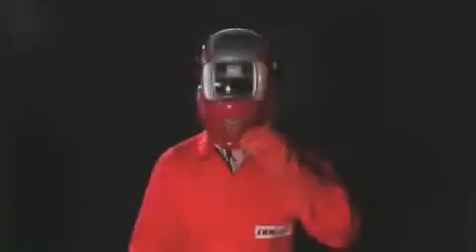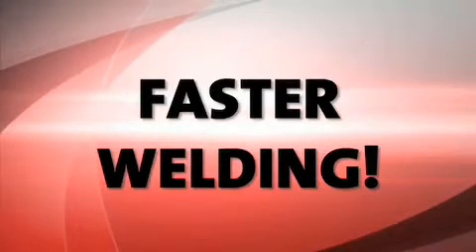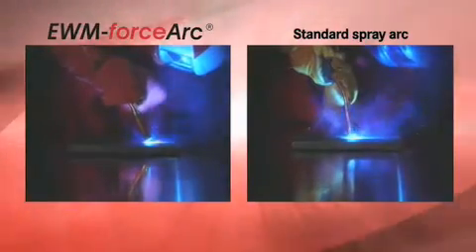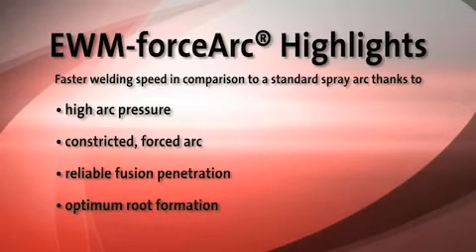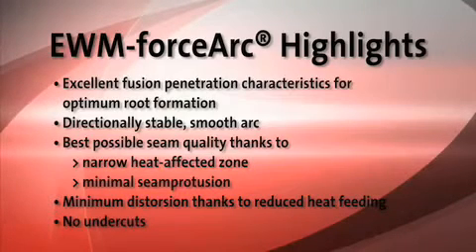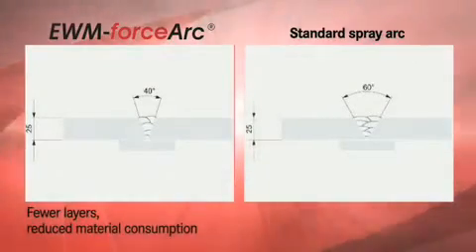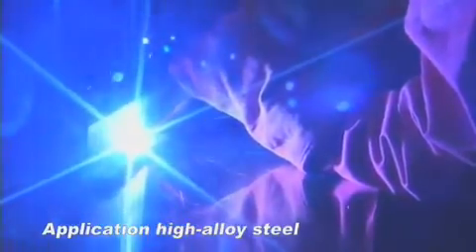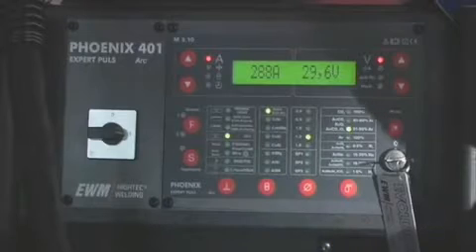EWM Welding ForceArc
Інноваційна технологія forceArc® для ручної та автоматизованої роботи

Більш економічне, якісне та ефективне зварювання.
Технологія forceArc від EWM повністю змінює процес зварювання MIG/MAG низьколегованої та високолегованої сталі, а також алюмінію при товщині листа понад 5 мм. Високий тиск дуги забезпечує відмінний провар, а також адаптований до процесу малий об'єм шва. Завдяки цьому витрати дроту зменшуються на 37%, а витрати газу — на 56%.

forceArc забезпечує відмінну якість шва з мінімальними деформаціями, чудове покриття коренів і країв, а також суттєве скорочення часу виконання операцій на всіх етапах зварювального процесу. Ця технологія застосовується в механізованому та автоматизованому виробництві металоконструкцій, промислового обладнання, вагонів і локомотивів, контейнерів і резервуарів, а також у машинобудуванні, суднобудуванні та приладобудуванні.

Инновационная технология forceArc® для ручной и автоматизированной работы

Более экономичная, более качественная и более эффективная сварка
Технология forceArc от EWM полностью преображает сварку MIG/MAG низко- и высоколегированной стали и алюминия при толщине листа свыше 5 мм. Высокое давление дуги обеспечивает превосходный провар, а также адаптированный к процессу малый объем шва. За счет этого расход проволоки сокращается на 37%, а расход газа - на 56%.

forceArc обеспечивает превосходное качество шва с минимальным короблением, прекрасный охват корней и кромок, а также существенное сокращение времени выполнения операций на всех этапах процесса сварки. Эта технология применяется в механизированном и автоматизированном производстве металлоконструкций, промышленного оборудования, вагонов и локомотивов, контейнеров и резервуаров, а также в машиностроении, судостроении и приборостроении.